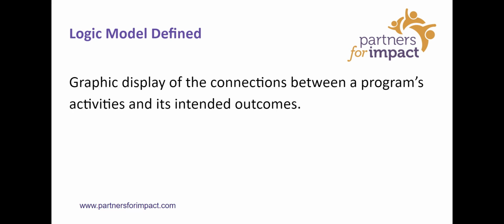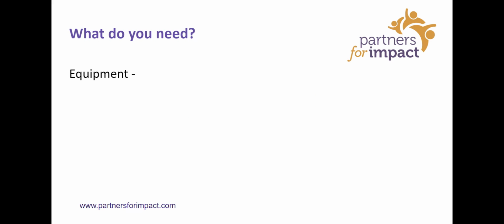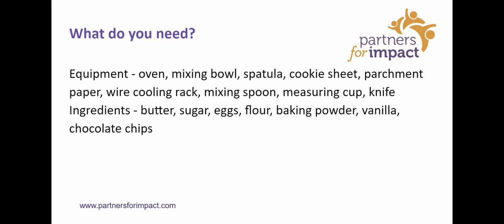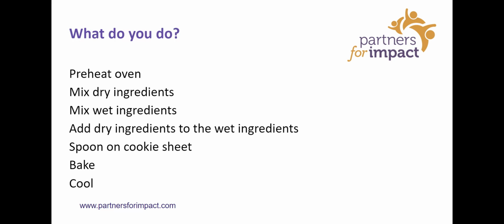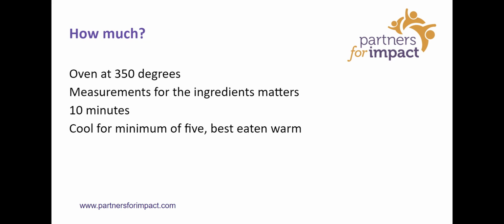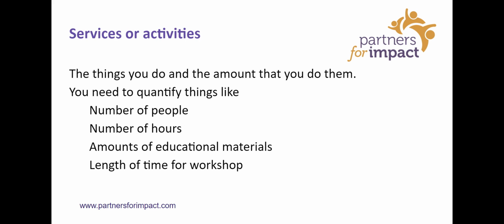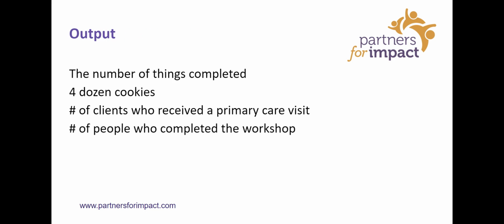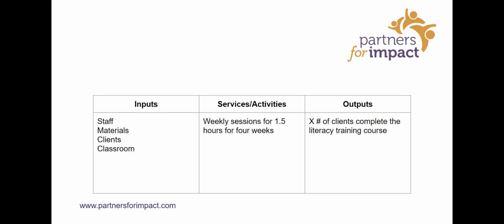Logic Models 1/6: Logic Models and Cookies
First of six videos introducing logic models